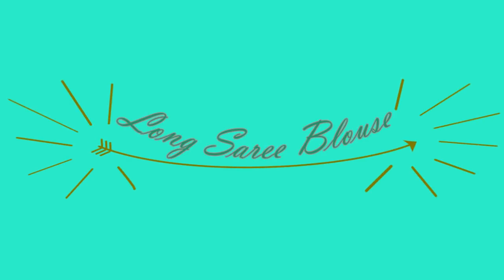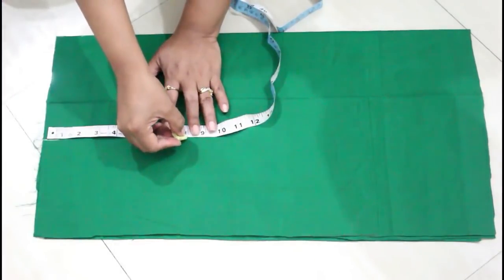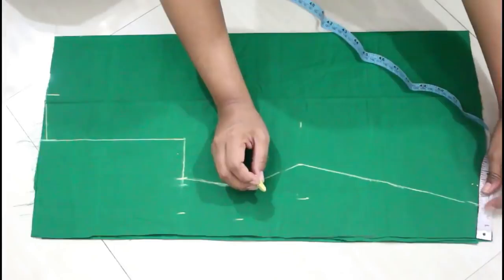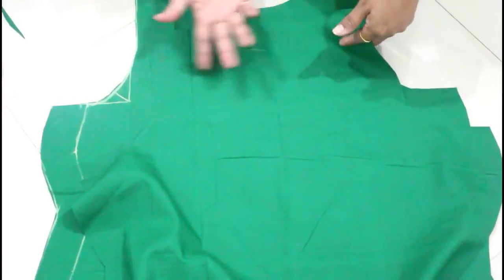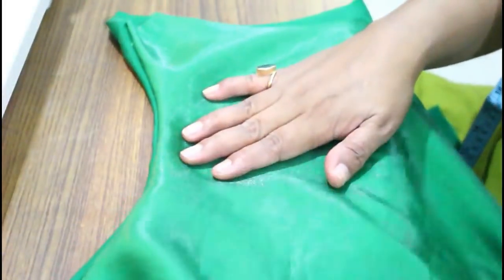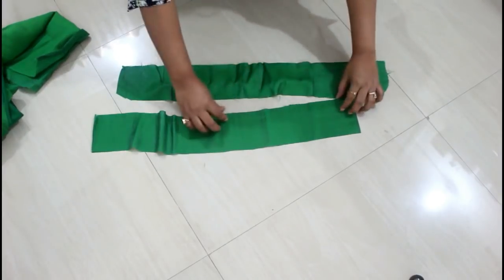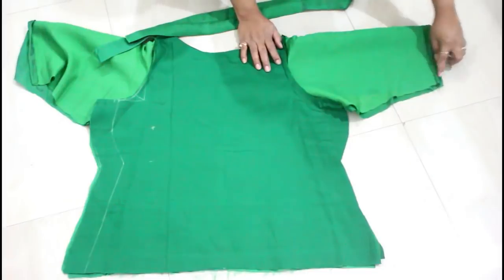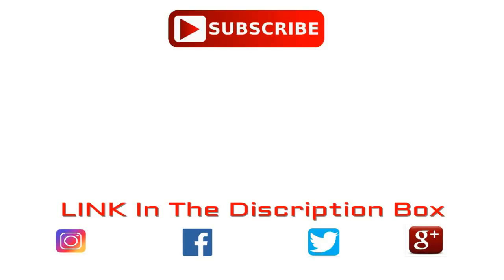Stylish Long Blouse For Saree, Lehenga, Long Skirts | Cutting And Stitching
Hello Sewing Addicts

In this video I am showing you how to make Long Blouse for your saree ,lehnga or long skirts which will look very stylish. This blouse will give your saree a different look.

JOIN THE FAMILY HERE ALSO:-